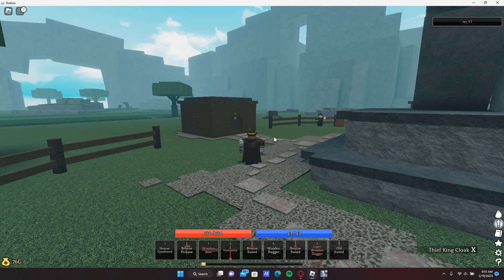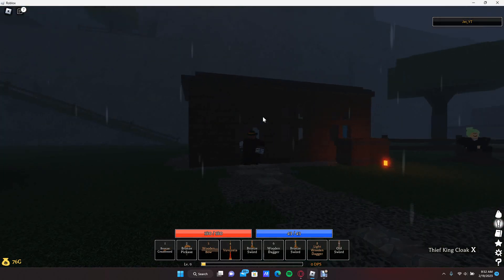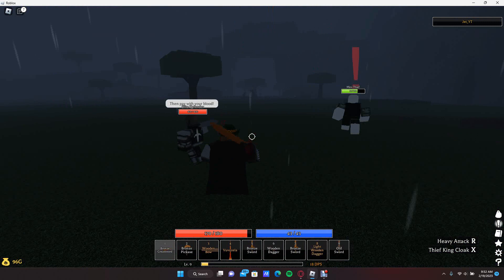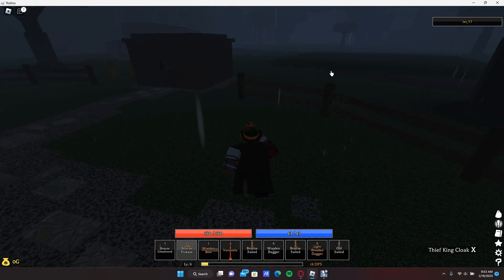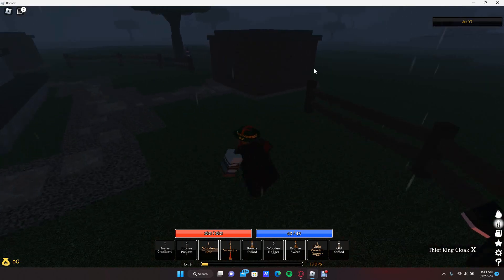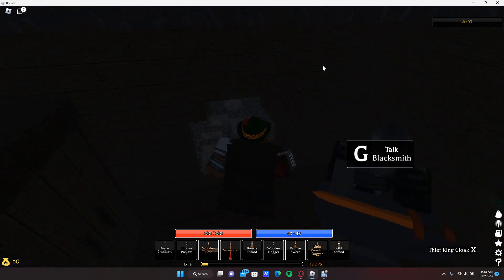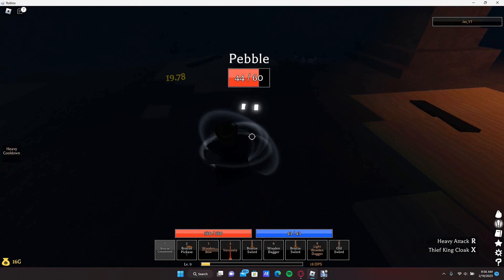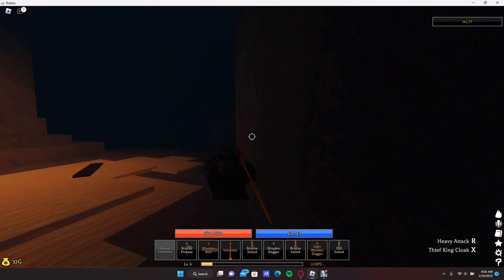ULTAMITE BEGINNERS GUIDE FOR STARTING PLAYERS (lvl 0 - 10+) in Pilgrammed!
Hey guys today in this video im going to be showing you the ultamite beginners guide for players who are just starting so I hope you guys enjoy!